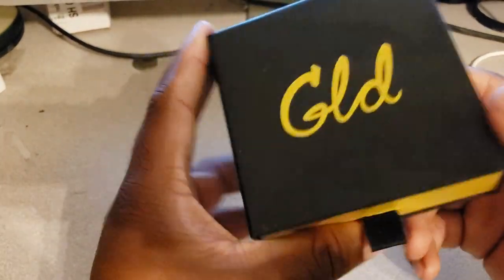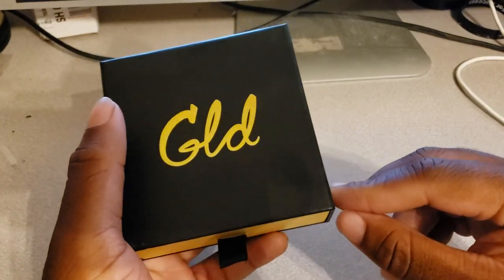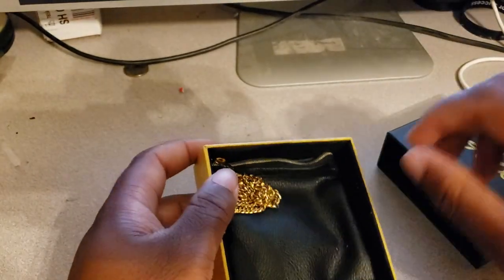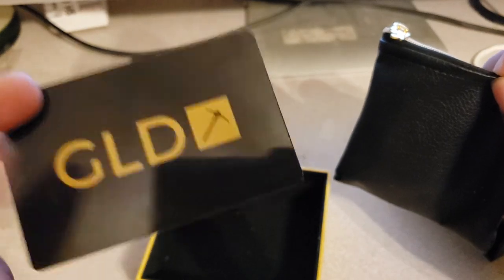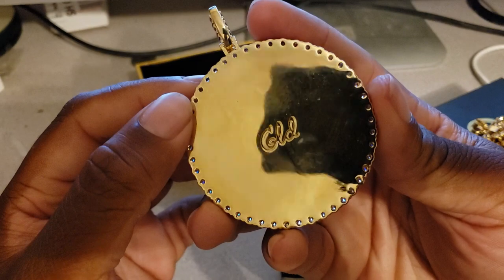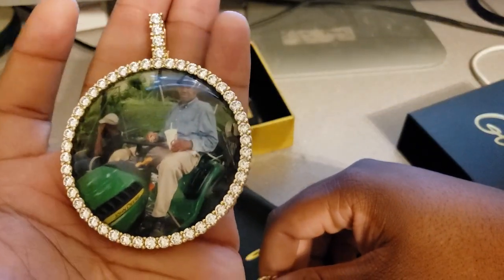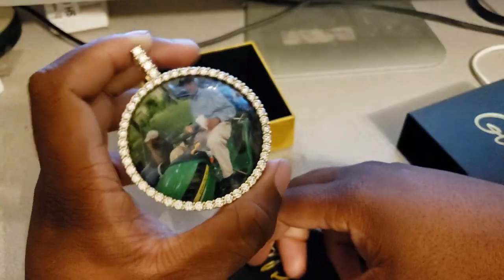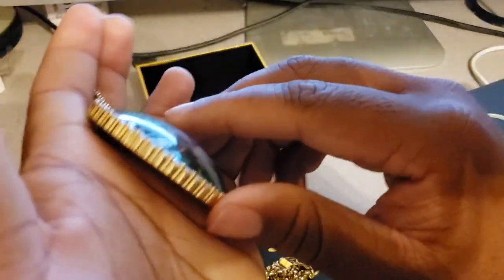Real GLD shop picture Pendant unboxing/ review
BIGJAMES9704

    BIGJAMES97
Listen to No Debating by BIGJAMES97 np on SoundCloud